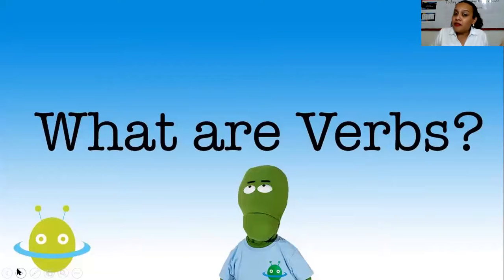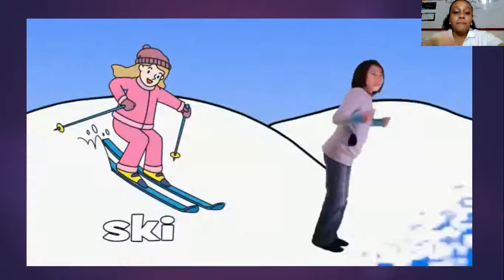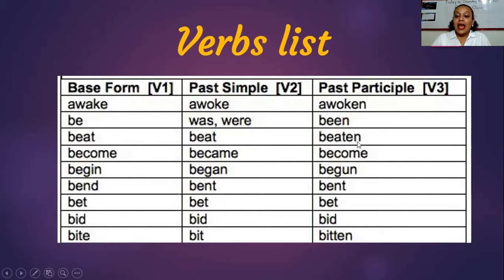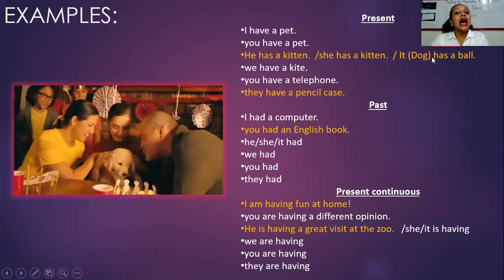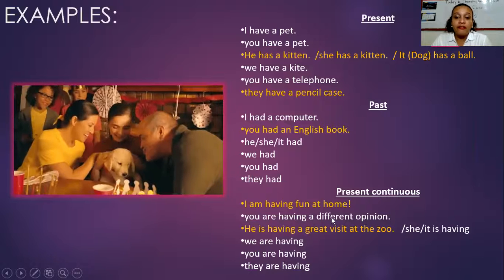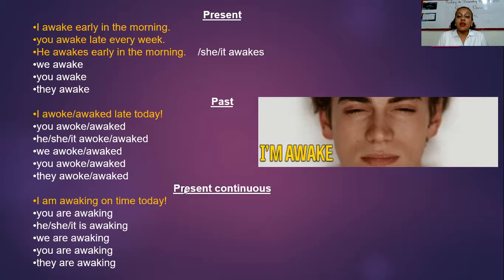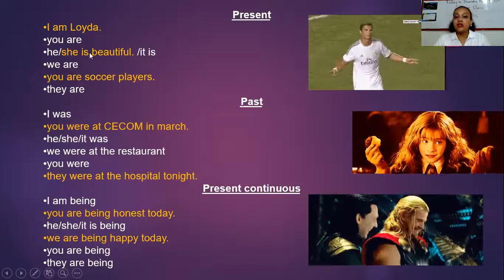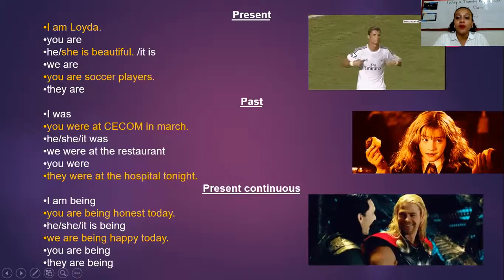VERBS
Verbs are action words - Grammar class English level 1